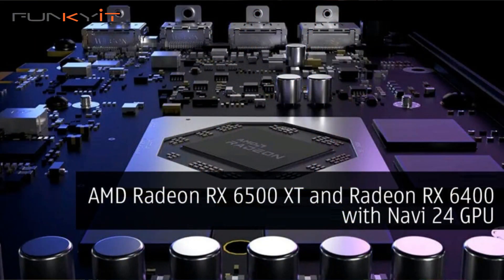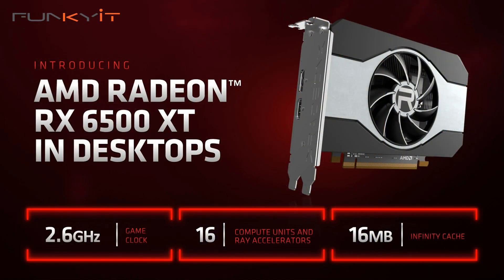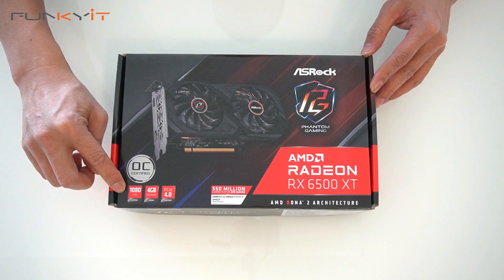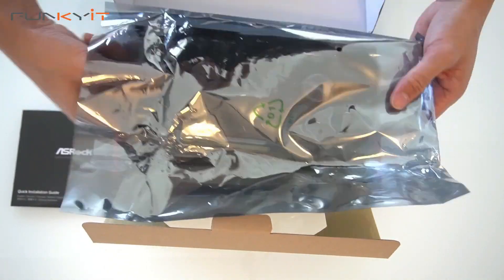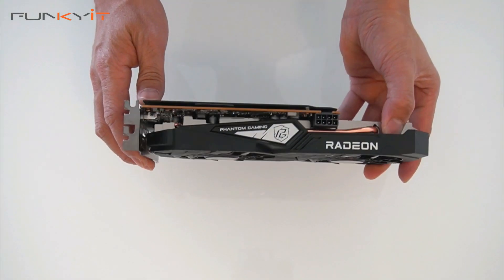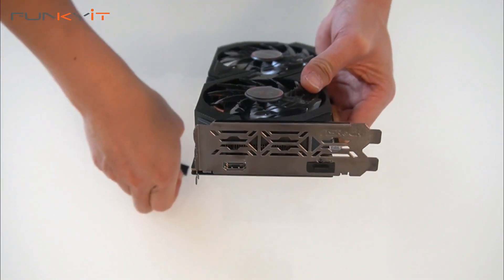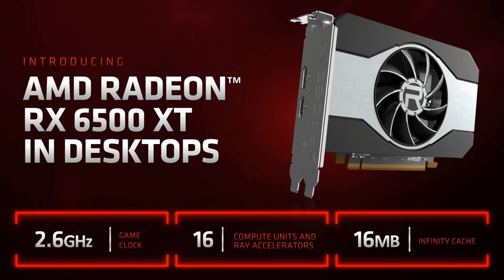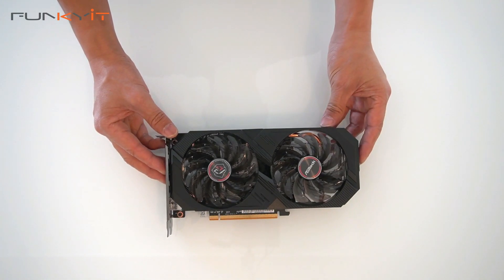The Budget Graphics Card with RDNA2 - ASRock Radeon RX 6500 XT Phantom Gaming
Today we'll be taking a quick look at the ASRock Radeon RX 6500 XT Phantom Gaming D 4GB OC Graphics Card. Powered by AMD's latest 6nm Navi 24-based GPU, it features RDNA 2 architecture, but only comes with 4GB of GDDR6 ram on a 64-bit memory bus. It's is aimed at low-end to budget market, and it's designed for gamers who wants 1080 gaming. It offers a total of 1,024 stream processors, 16 ray accelerators, a game/boost clock of 2610/2820 Mhz, with memory speeds of up to 18 Gbps.

Over the past few months, we've seen the benefits of AMD's RDNA 2 architecture,. It's so widely accepted, it can be found on many devices such as Xbox Series S/X, Playstation 5, Valve's Steam Deck and even on Samsung's latest Galaxy S22 series of mobile phones. Some of the new techologies include Ray Accelerators giving you Ray-tracing capabilities via DXR and Vulkan RT, Infinity Cache, high clock rates and more.

You can buy the Radeon RX 6500 XT graphics card from various maufacturers for around USD $299 from Aamzon